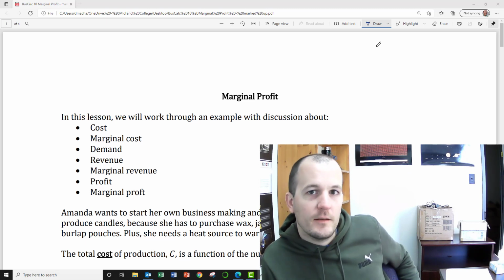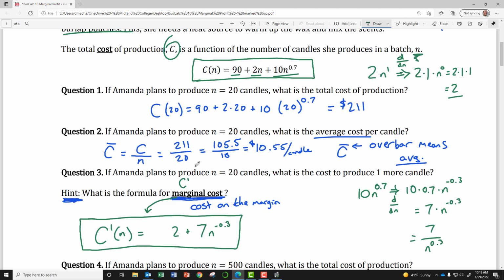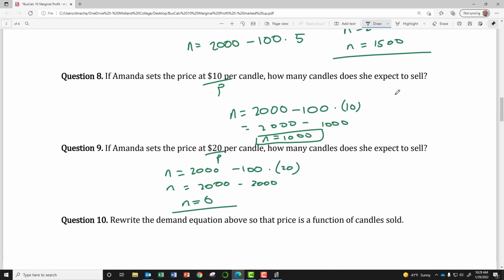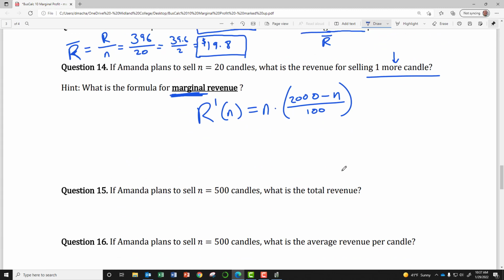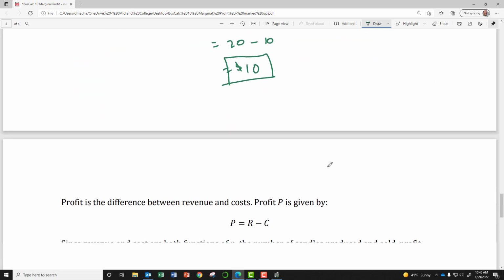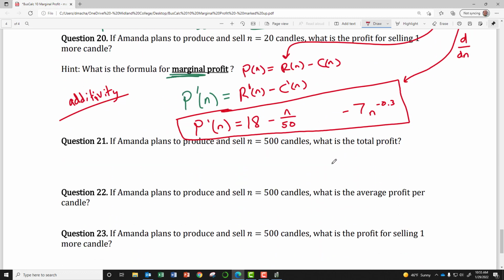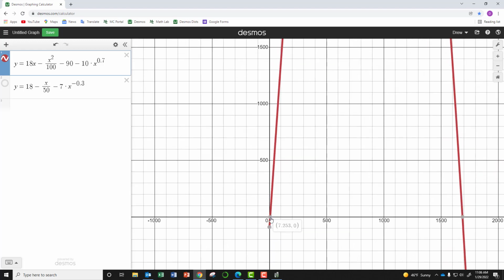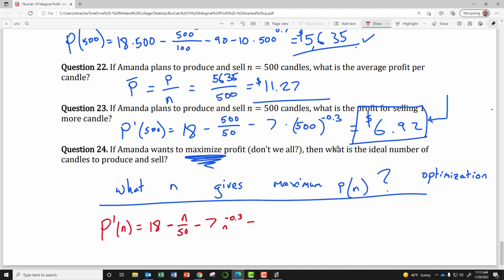11.5(C) Marginal Profit (Business Calculus)